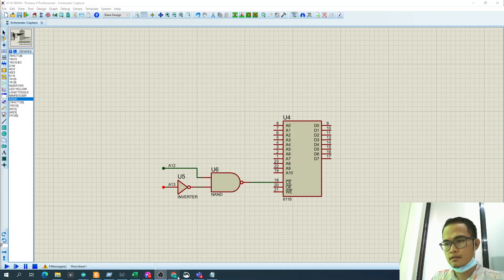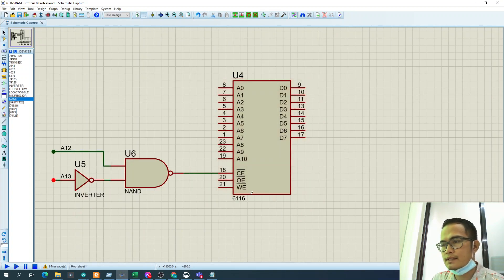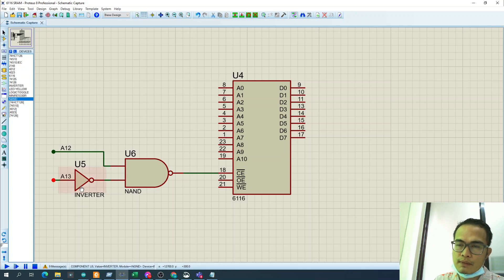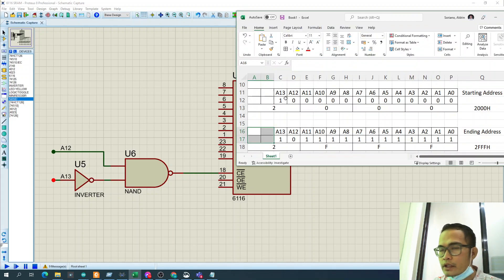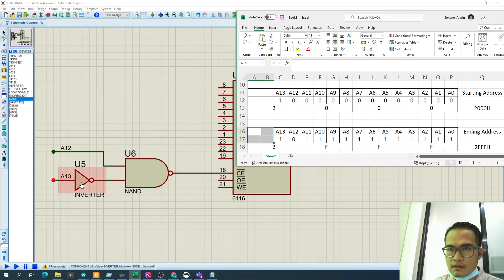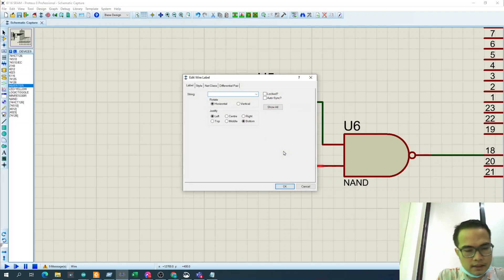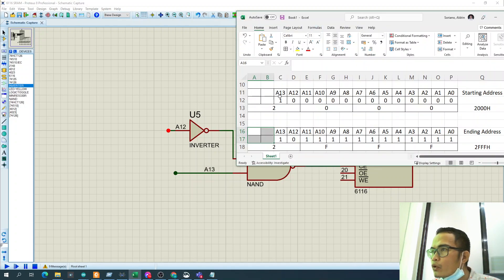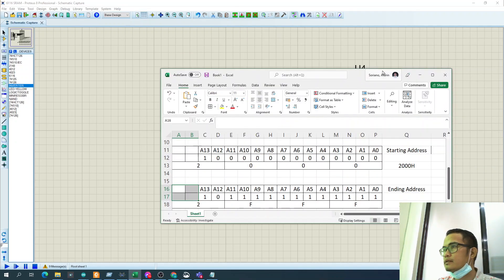Using NAND gates and inverters, design decoding circuitry for the address range 2000H-2FFFH.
Using NAND gates and inverters, design decoding circuitry
for the address range 2000H-2FFFH.